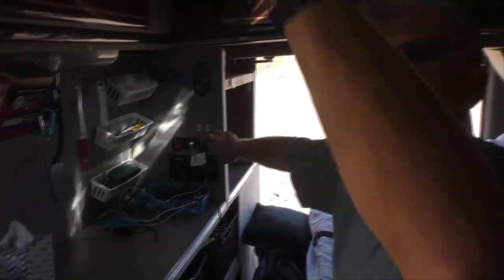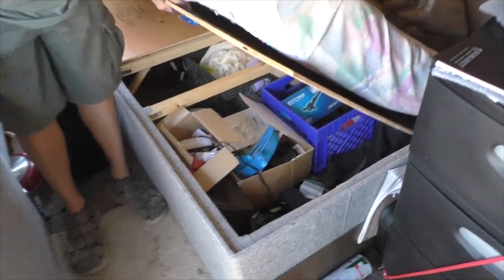How does a retired man live in a Van Ford Econoline E-150 High Top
How does a retired man live in a Van. Tom retired from work as a casino tech and lives in his high top Ford.
If you know someone who could benefit from this video, please SHARE it with a friend!
Thanks for supporting this site by using this link to Amazon.
We'll make a small percentage on your purchase and it won’t
cost you anything, even if you buy something unrelated.

OR

2/0 Copper Wire Lugs $19.17

150 Amp Circuit Breaker $24.99

12V Continuous Duty Solenoid $18.80

4 Z-Brackets